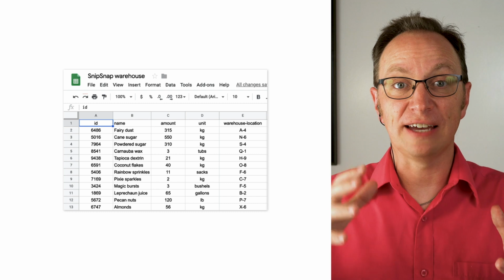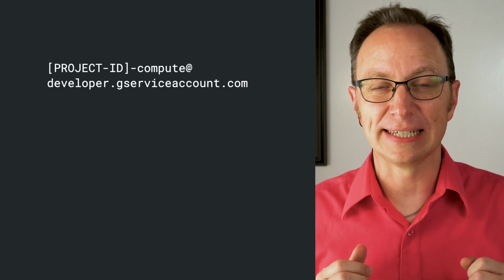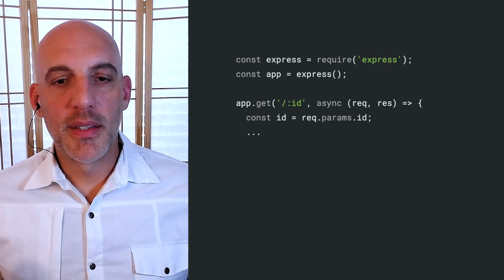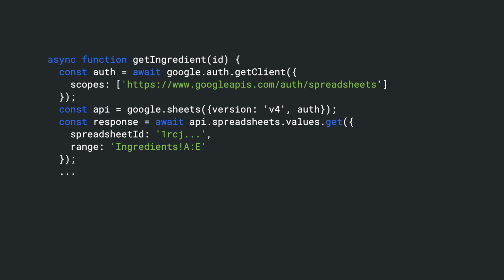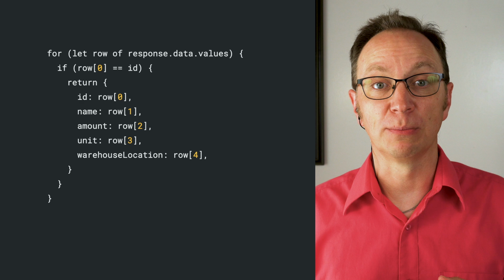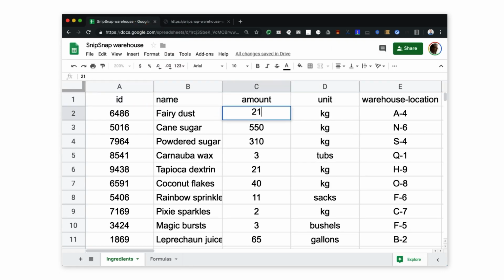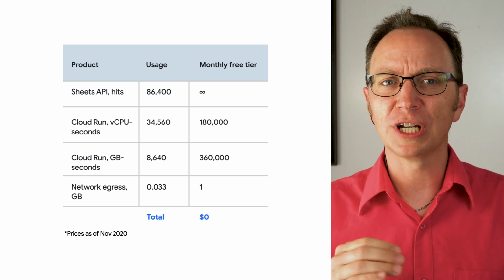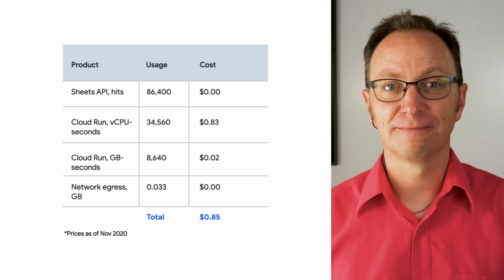Drive a REST API from a Google Sheet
Looking to connect your data in Google Sheets with a REST API? In this episode of Serverless Expeditions, we show you how to build a REST API in front of Google Sheets, while showing you how you can use Cloud Run to serverlessy host a REST API.

Timestamps:
0:00​ - Intro
0:57 - Give Cloud Run read access to a Google Sheet
1:25 - Implementing a REST API in Cloud Run
1:38 - Code for reading from a Google Sheet
2:29 - Testing the REST API and updating the Google Sheet
2:50 - Cost of running the REST API

product: Cloud Run; fullname: Josh Bloom, Martin Omander;